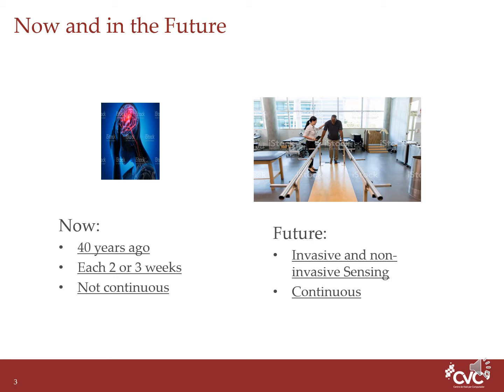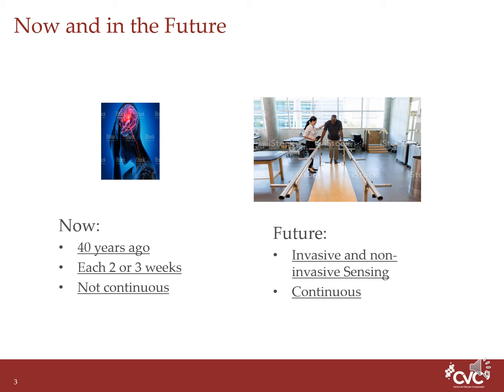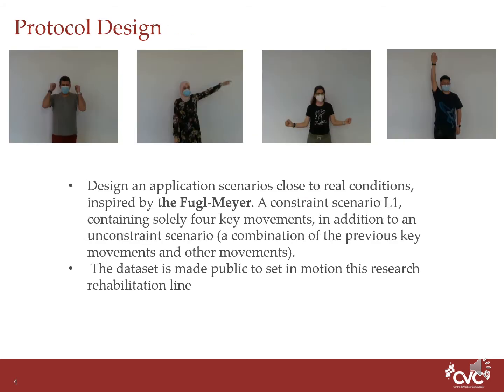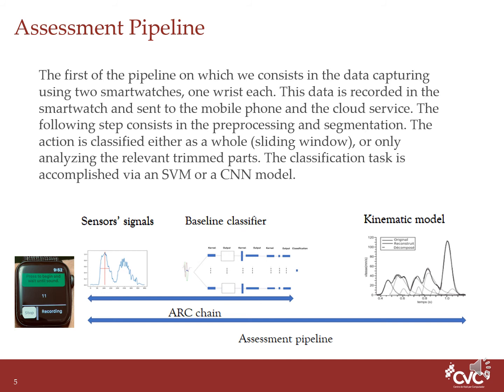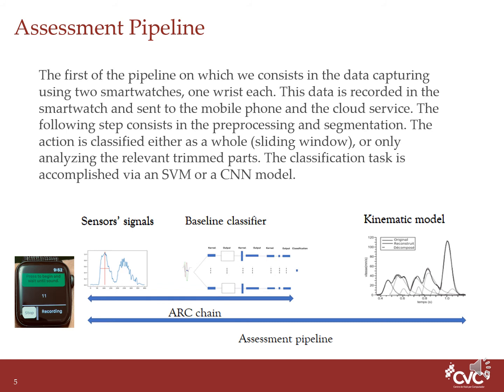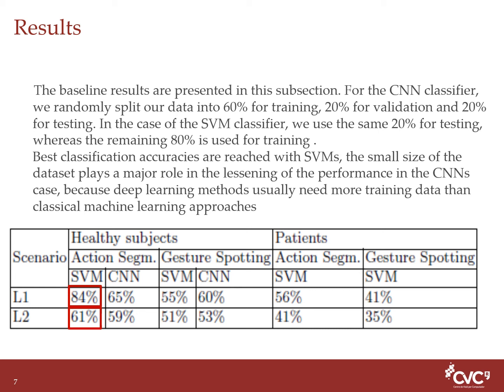Towards Stroke Patients' Upper-limb Automatic Motor Assessment Using Smartwatches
Assessing the physical condition in rehabilitation scenarios is a challenging problem, since it involves Human Activity Recognition (HAR) and kinematic analysis methods. In addition, the difficulties increase in unconstrained rehabilitation scenarios, which are much closer to the real use cases. In particular, our aim is to design an upper-limb assessment pipeline for stroke patients using smartwatches. We focus on the HAR task, as it is the first part of the assessing pipeline. Our main target is to automatically detect and recognize four key movements inspired by the Fugl-Meyer assessment scale, which are performed in both constrained and unconstrained scenarios. In addition to the application protocol and dataset, we propose two detection and classification baseline methods. We believe that the proposed framework, dataset and baseline results will serve to foster this research field.